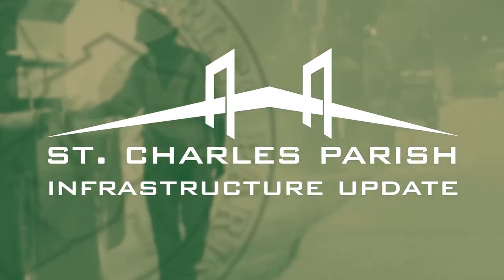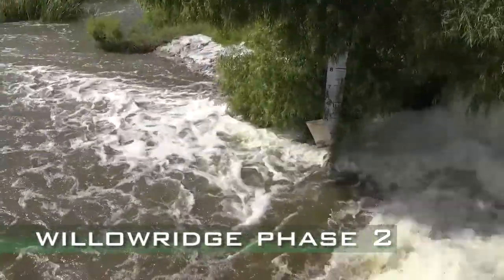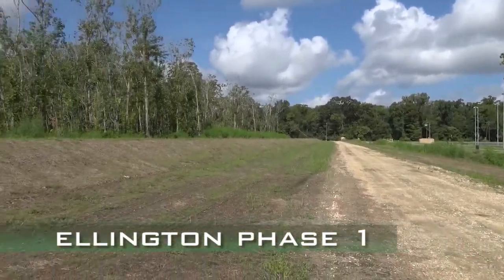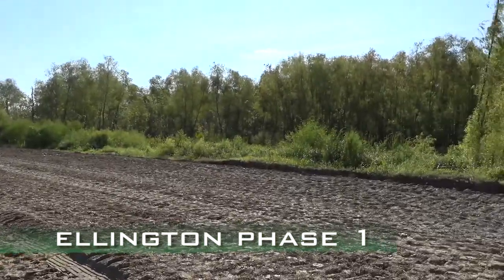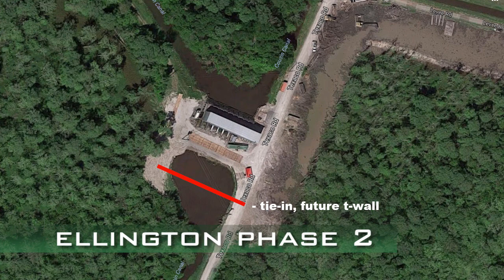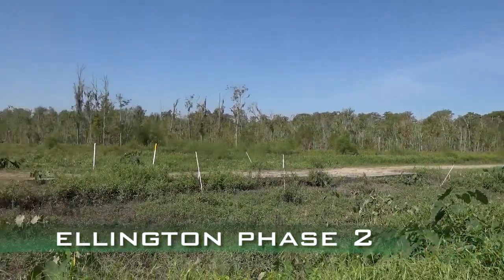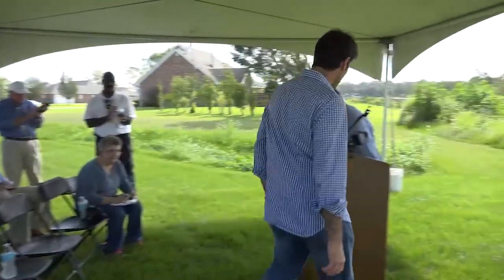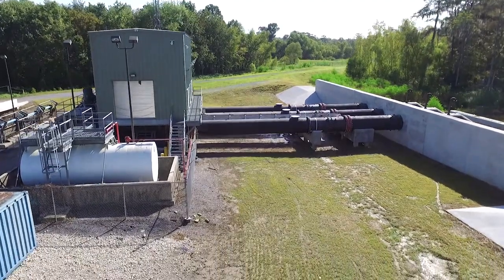Infrastructure Update: West Bank Levee Fall 2017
Updates since the filming of this video:
-All of the Willowridge earthen levee is now maintained by the Lafourche Basin Levee District
-The entire Ellington Phase I system is now above 4.5 feet.
-The existing berm along Ellington has been taken out.